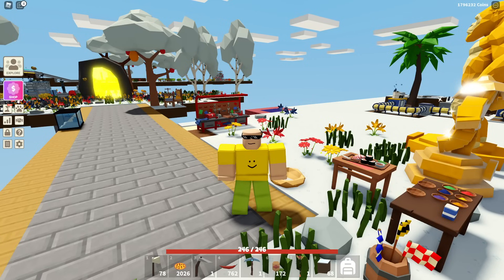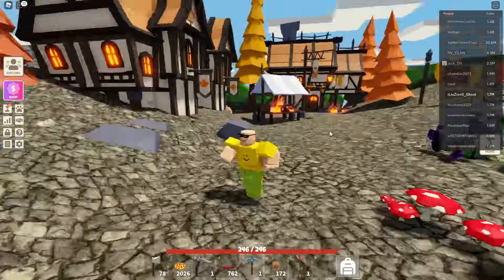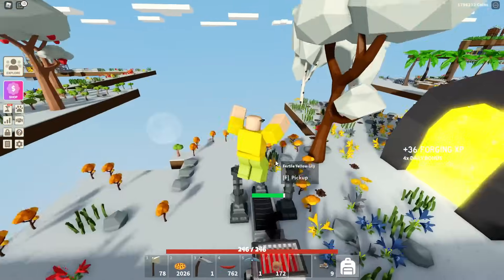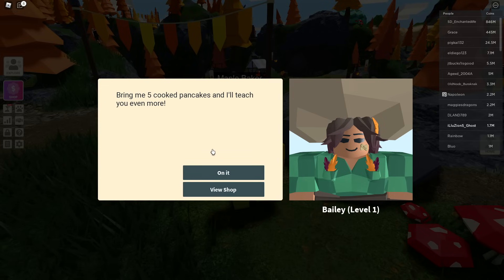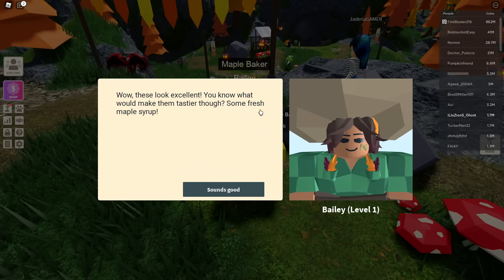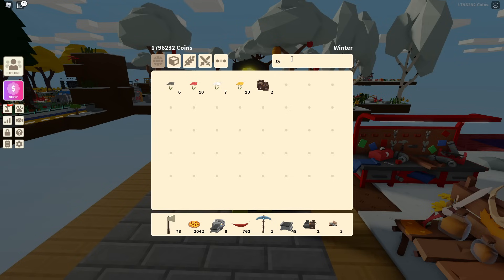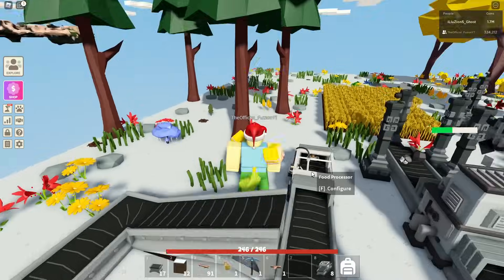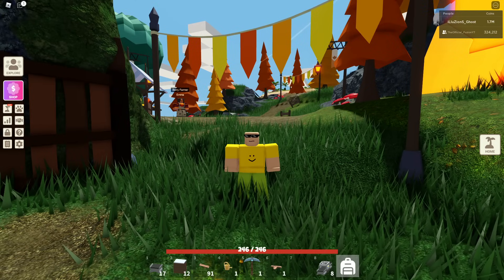how to OPEN the GATE!! (New Update) | Islands Roblox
in this vid we go over how to open the gate at the end of the bridge in islands ROBLOX